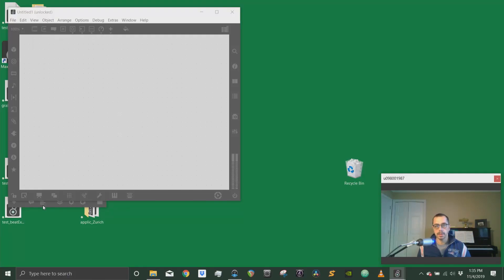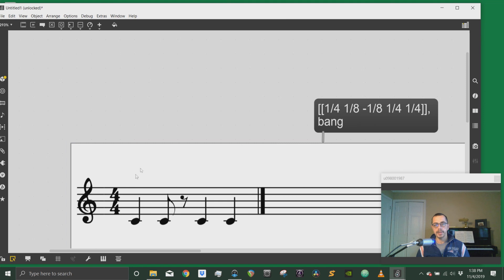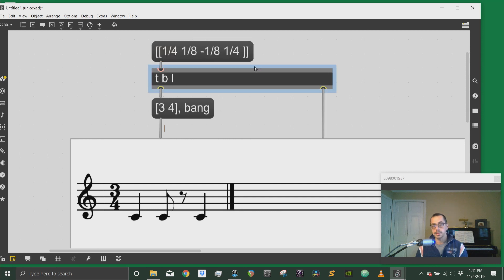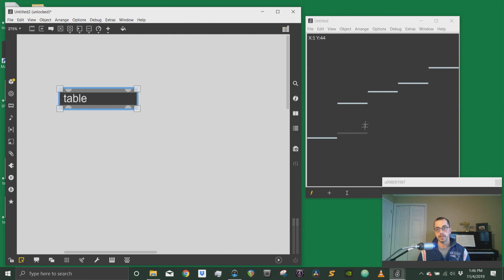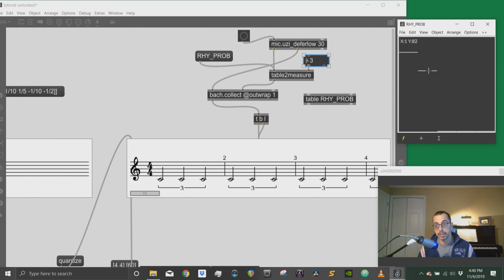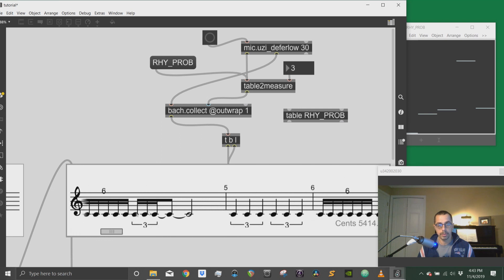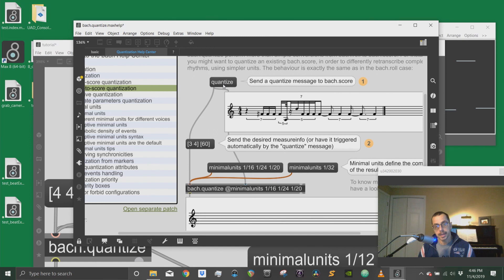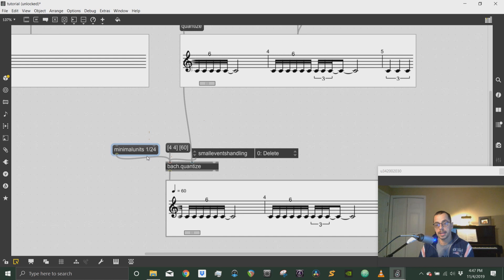CwB&C#6-Quantization & bach.score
In this video I start by explaining how to handle rhythms in [bach.score]
01' 00'' - 04' 30''
 then how to generate stochastic rhythms using [table]
04' 30'' - 07' 10''
and finally how to quantize scores with [bach.quantize].
07' 10'' - end